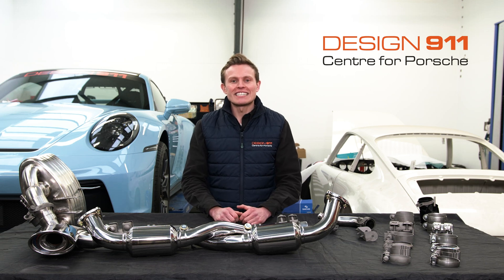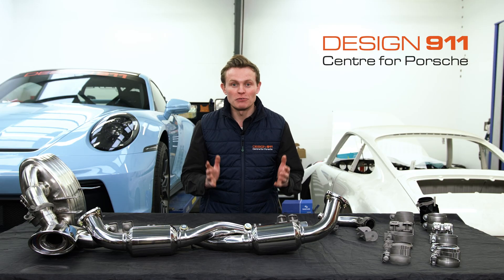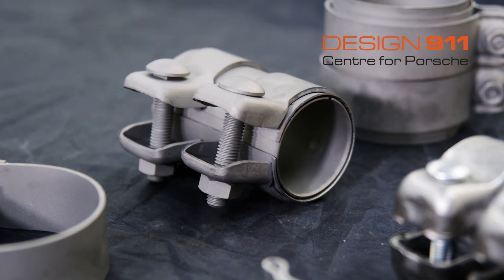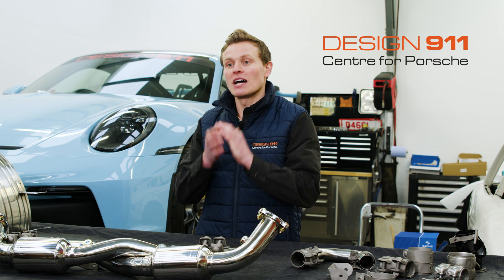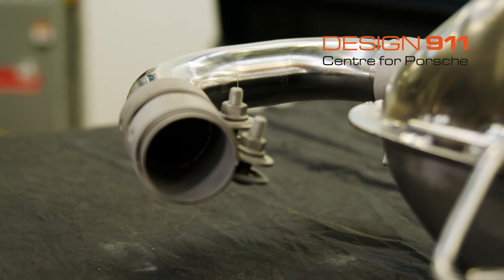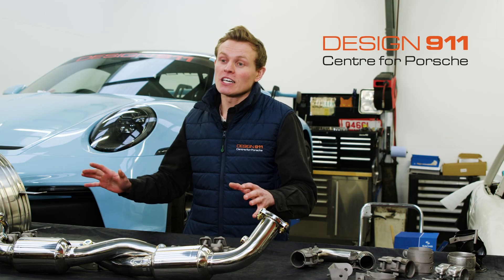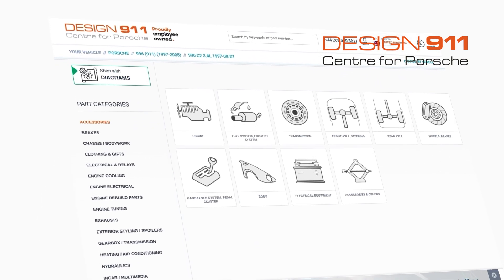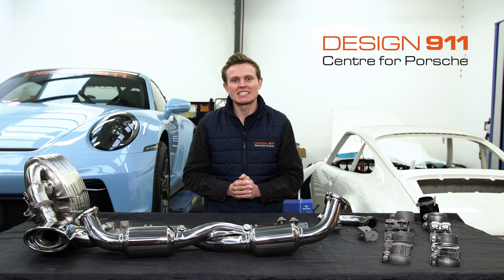Stop Rusting! Upgrade Your Porsche with Titanium Exhaust Clamps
In this video, Lawrence from Design 911 explores the benefits of upgrading your Porsche's exhaust clamps to titanium. Discover why titanium clamps are a game-changer, preventing rust, improving durability, and making future exhaust maintenance easier.

Whether you drive a 996, 992, Boxster, Cayman, or even a classic air-cooled Porsche, upgrading to titanium clamps is a cost-effective and long-lasting solution.

USE CODE - 'TITANIUM'

Key topics covered:

✅ Why standard steel exhaust clamps corrode over time.
✅ How titanium clamps improve performance and longevity.
✅ Real-world examples of Porsche titanium exhaust clamps.
✅ How to find and purchase the right clamps for your Porsche.

00:00 - Introduction to Titanium Exhaust Clamps
00:22 - Why Standard Exhaust Clamps Rust
01:07 - Introduction to Roller Titanium Clamps
01:38 - Porsche Models Compatible with Titanium Clamps
02:02 - Benefits of Upgrading to Titanium Clamps
02:40 - Avoiding Exhaust System Failure with Titanium
03:01 - Performance and Environmental Benefits
03:36 - Why Upgrade Your Exhaust System with Titanium?
04:08 - Comparing Stainless Steel and Titanium Clamps
04:50 - How to Find the Right Titanium Clamps for Your Porsche
05:07 - Where to Buy and Exclusive Discount Code